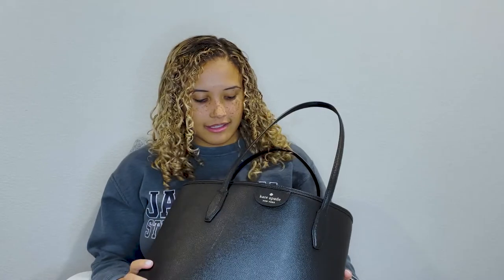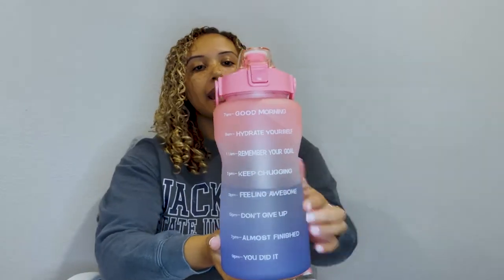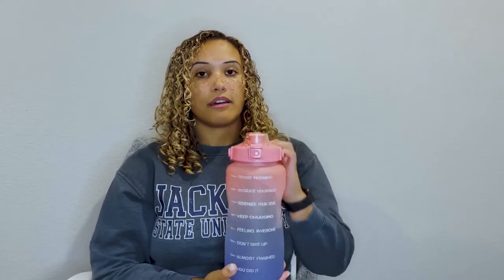What's in my Bag during PA school roations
PS, I tested + for covid 8 days before recording this, please don't mind how awful I look
Comment if you want to know where I got certain things